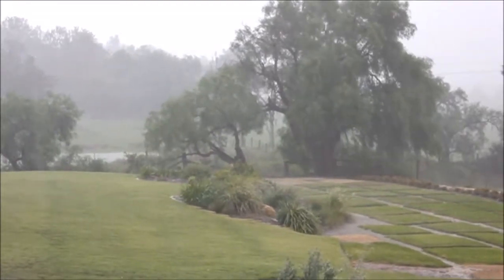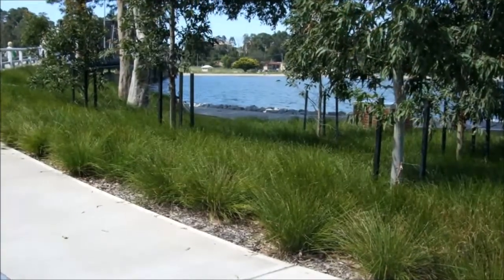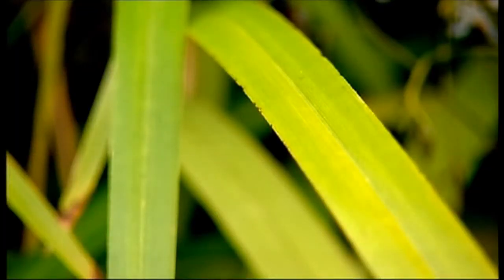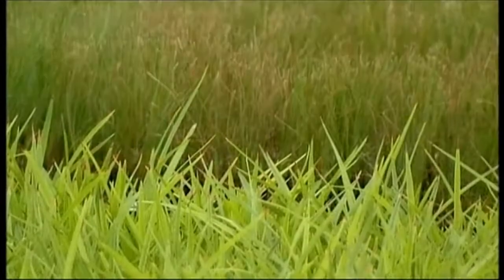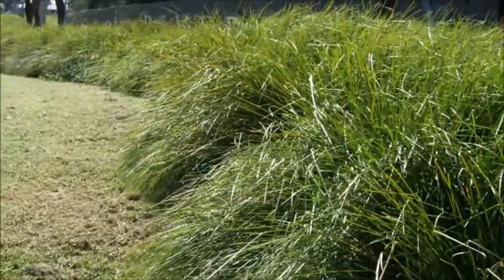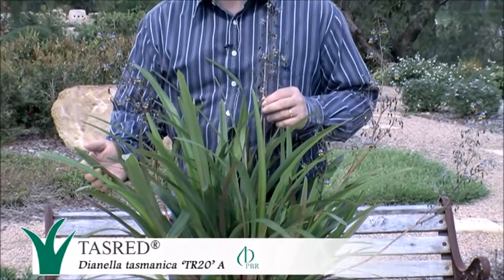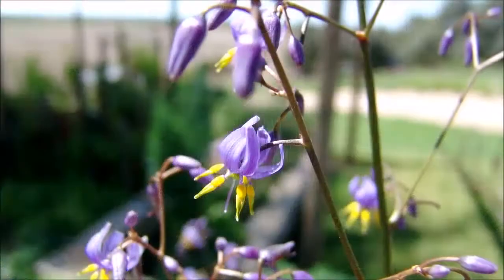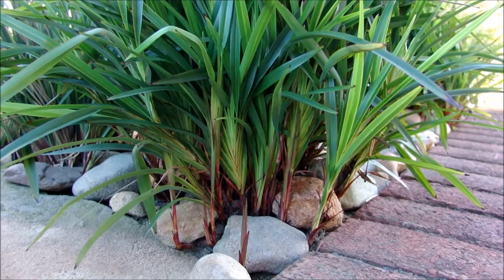Tough Strappy Leaf Plants are great for Landscaping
Drought tolerant strappy leaf plants are widely used in harsh climatic conditions in hot parts of Australia and the USA. Breeding has improved these ornamental grass like plants so now they are much more beautiful for home gardening and commercial landscapes. Best of all they are evergreen.